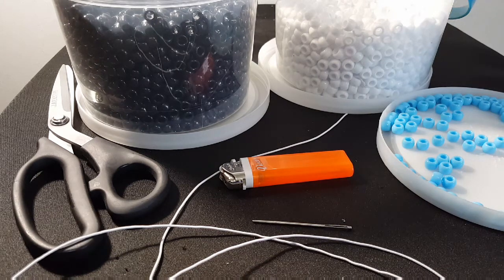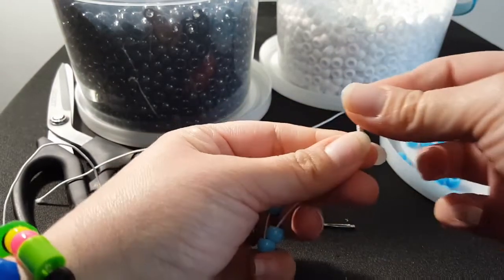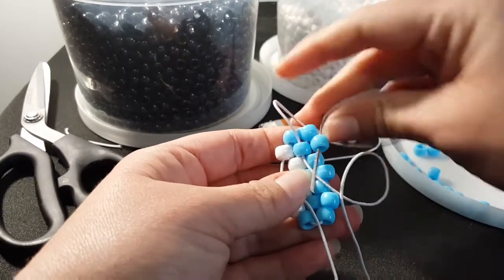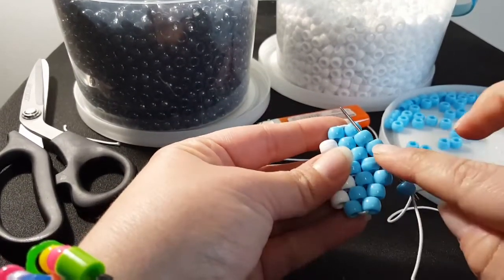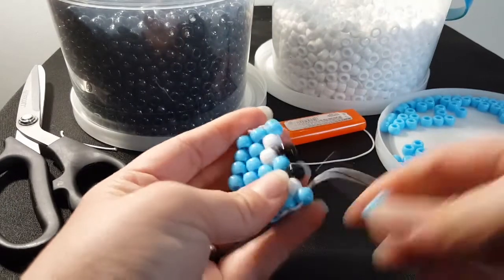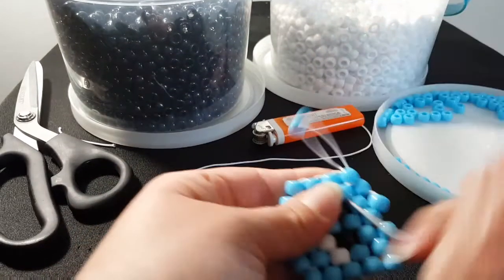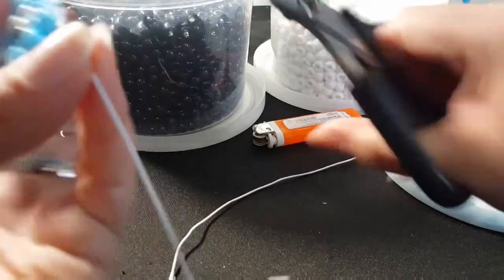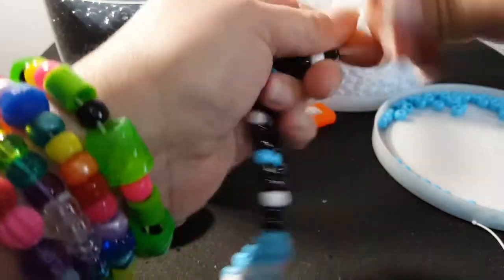Ghost kandi pattern